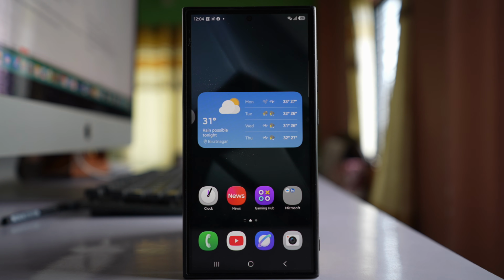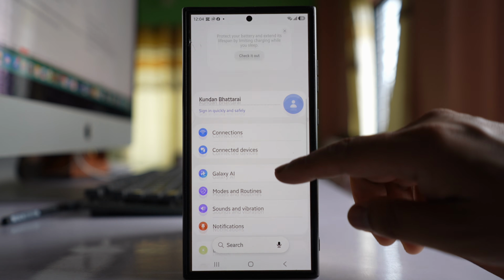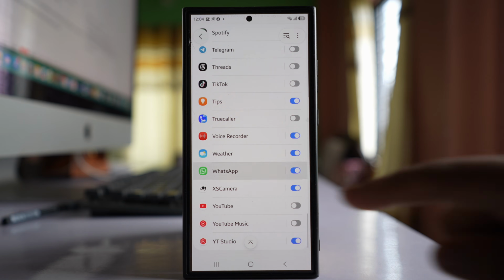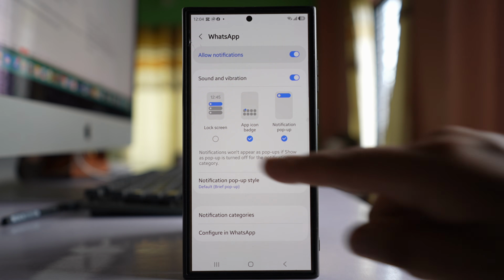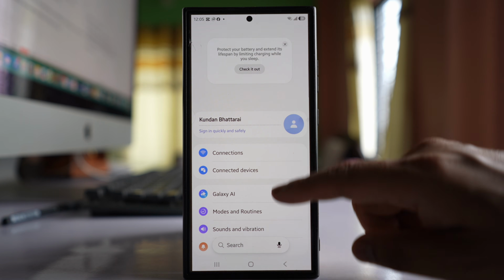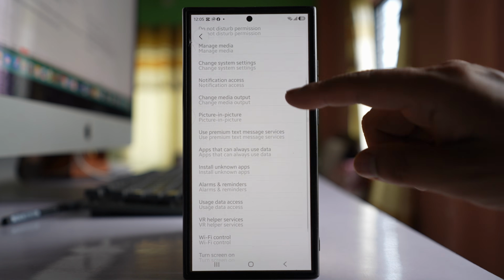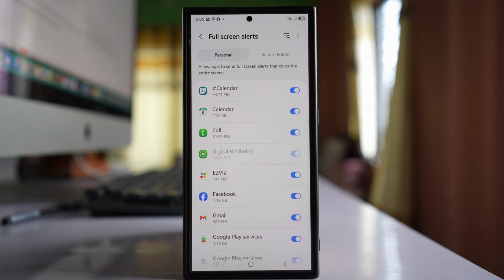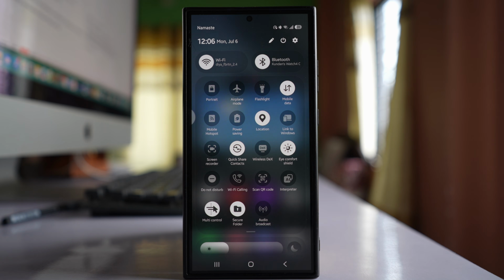WhatsApp Missed Call Notification Stopped Showing When Screen is Off - Easy Fix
If your WhatsApp missed call notification stopped showing when screen is off because of update or any other reason then let us see how to fix the issue.
This video also answers some of the queries such as:
Why is my whatsapp missed call notification not showing when screen is off
whatsapp call notification not showing when screen is locked
How to fix whatsapp missed call not showing on android
Why is my phone not showing incoming WhatsApp call on lock screen
How to show WhatsApp missed call notification on lock screen